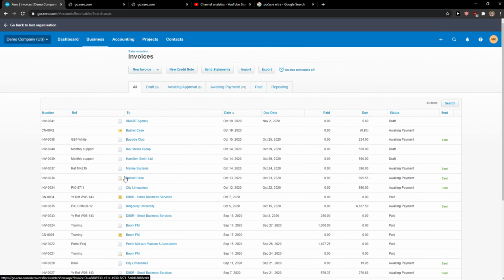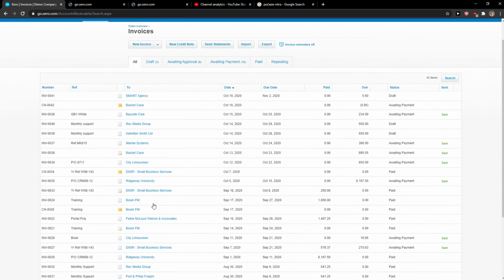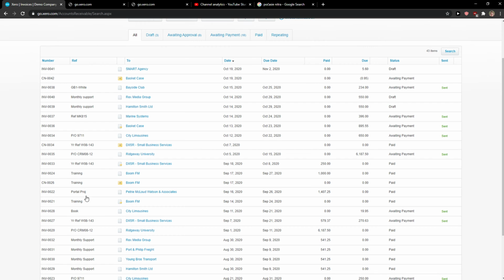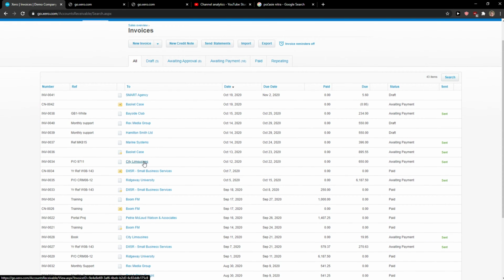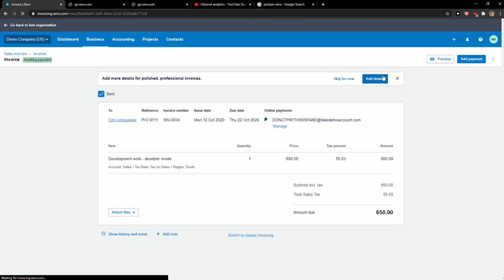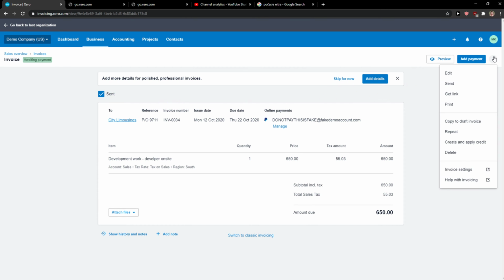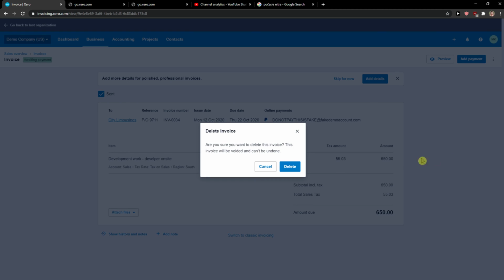How To Delete Invoice In Xero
In this video I will show you How To Delete Invoice In Xero

GET AMAZING FREE Tools For Your Youtube Channel To Get More Views:
Tubebuddy (For GROWTH on Youtube):